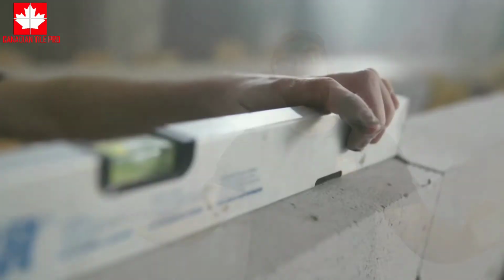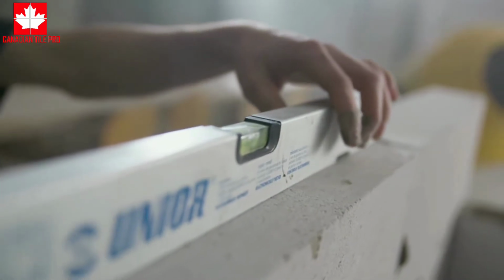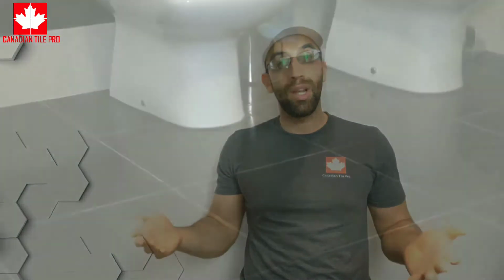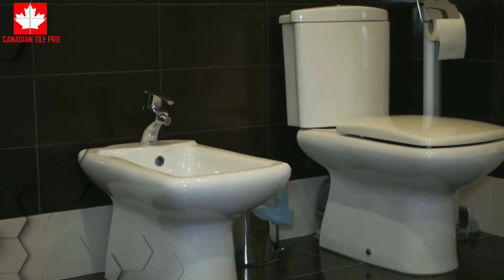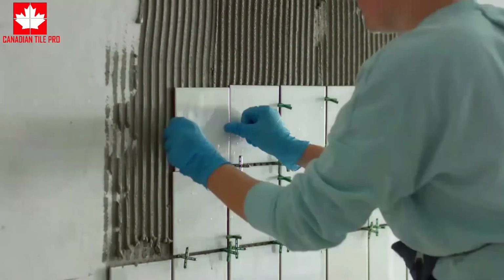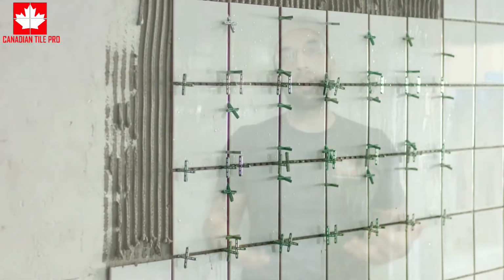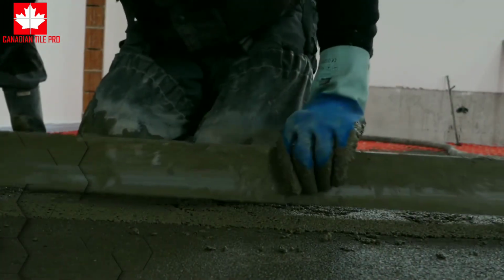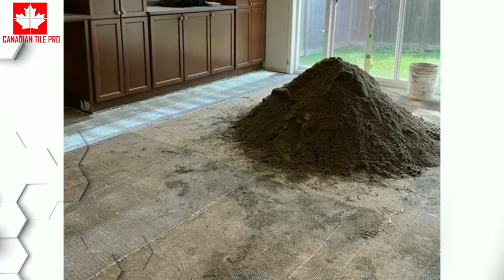How To Prepare A Surface For Large Format Tile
One of the most important things that you must consider when you are getting tiles installed in your home is getting your walls or floors flat, especially for installing large format tile. In this episode, Canadian Tile Pro's Tile Contractor and Tile Dealer, Sol, is going to help you have a long lasting tile installation 😏.

Determining the flatness of the floor or wall is relatively easy by using a ten-foot straightedge. Simply mark the substrate with some method such as circling the low spots and placing an X on the high spots to quickly show where the work is needed to meet the ANSI specification.